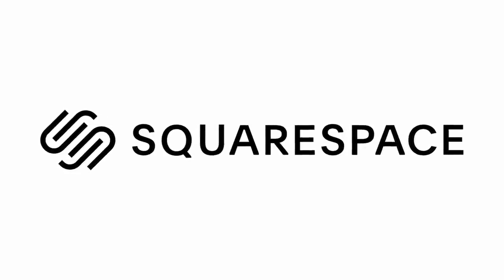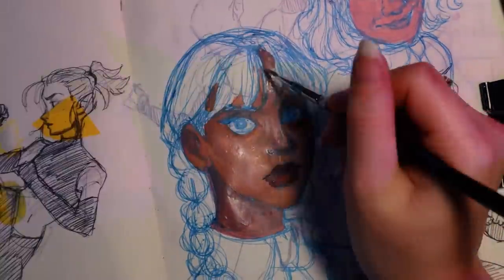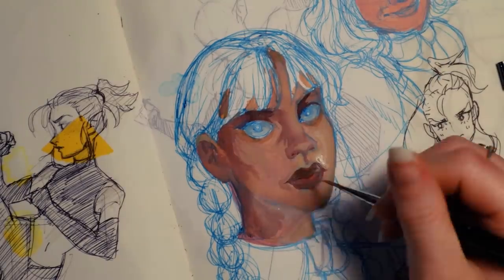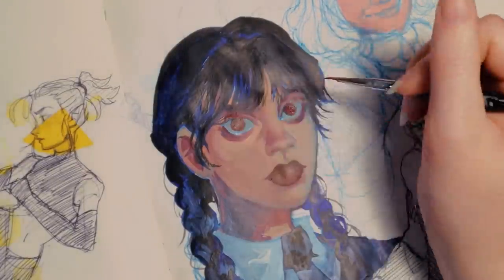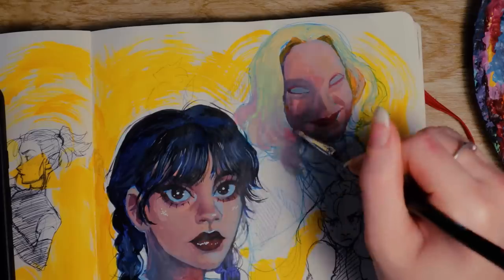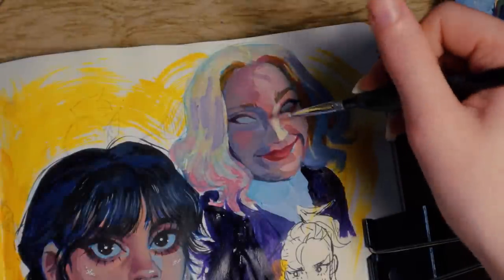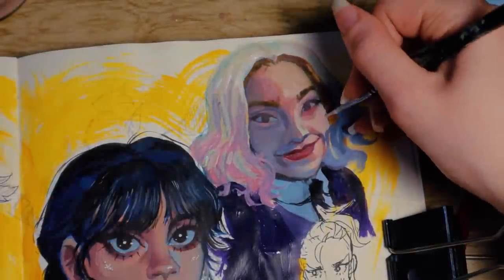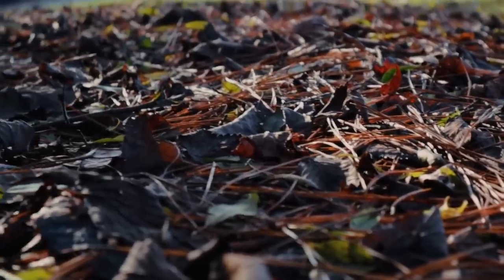hopping on the WEDNESDAY bandwagon 😈🔪✍🏻 paint with me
★ Art details ★
✧Editing:  Davinci Resolve 16
✧Sketchbooks: Hardcover Blick 8x10, Hardcover Strathmore 8x10,